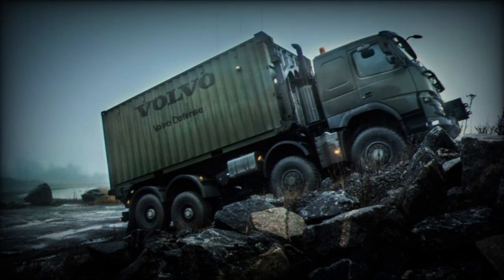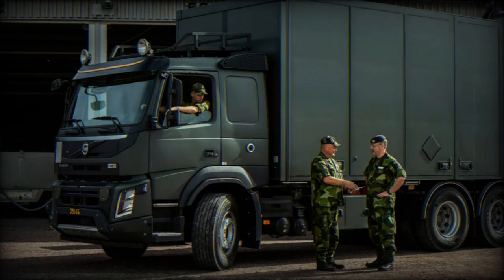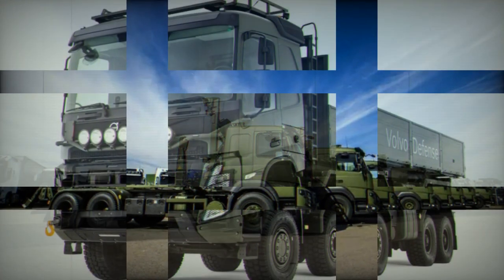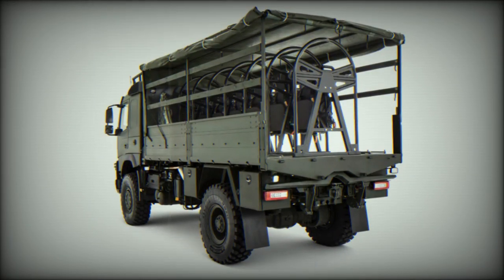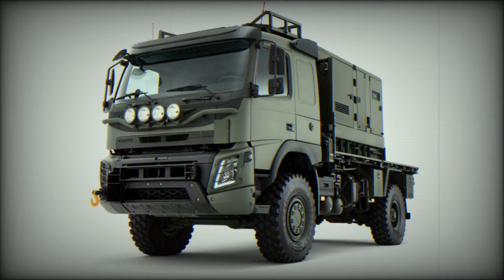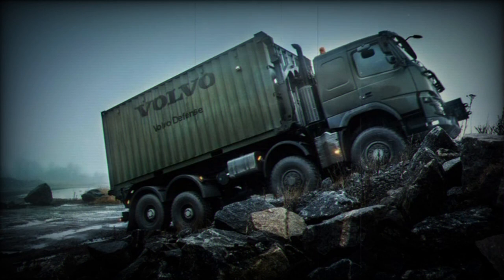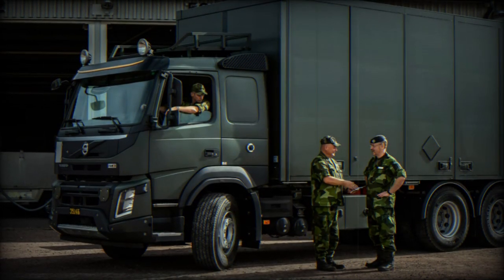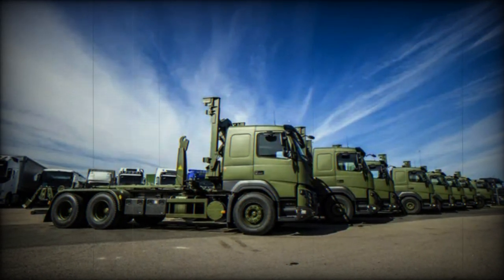NP Aerospace receives contract from Volvo Defense for FMX Series trucks armour development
Global armour manufacturer NP Aerospace has been awarded a new development contract by Volvo Defense for the design, manufacture, and supply of composite armoured cabs for militarised versions of their Volvo FMX Series trucks.